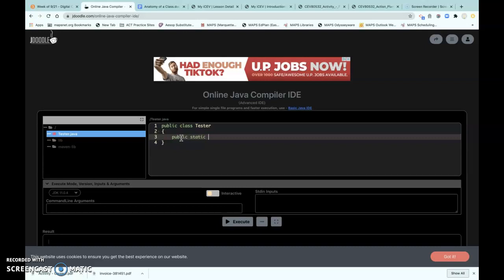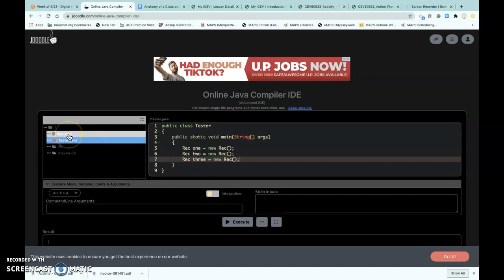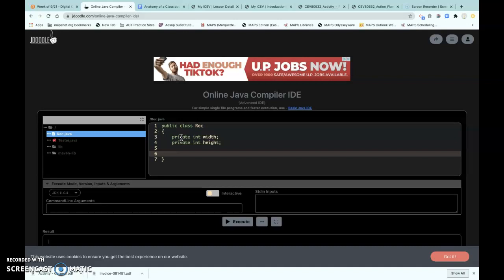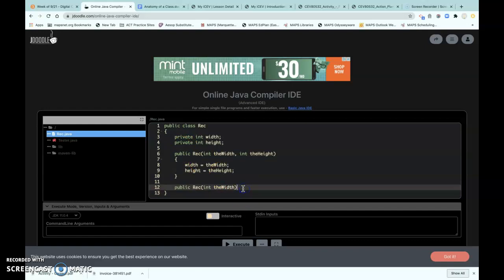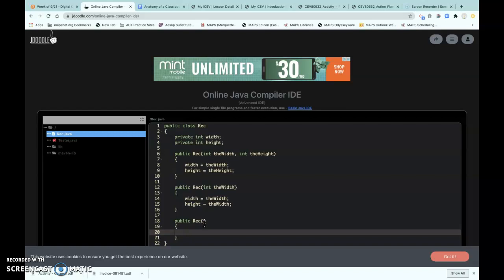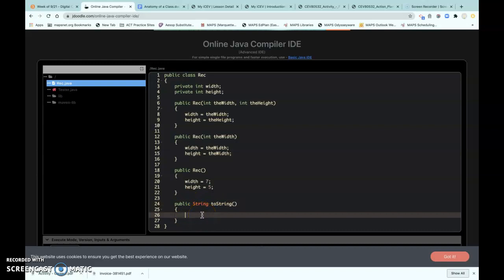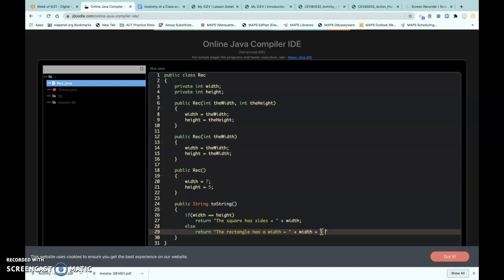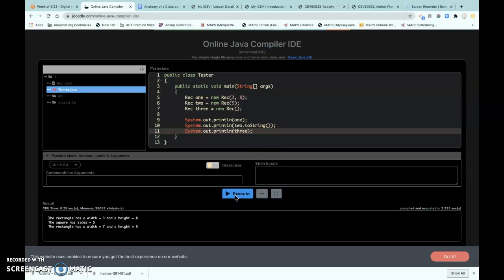Unit 2: Overloading